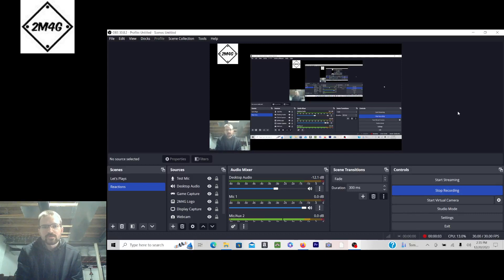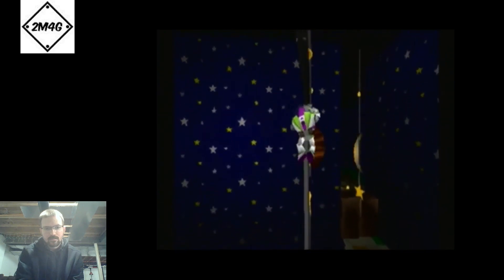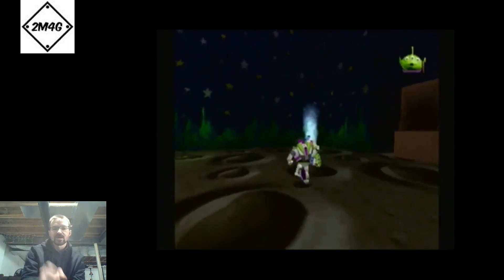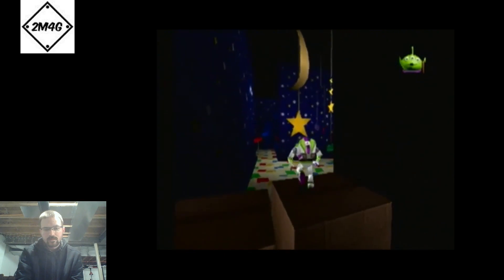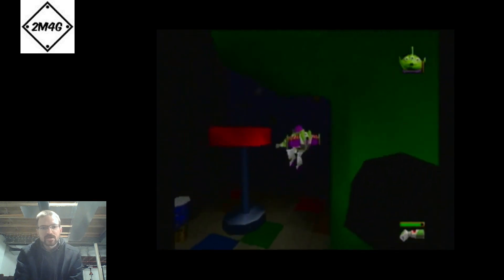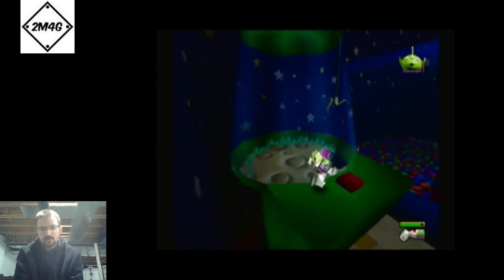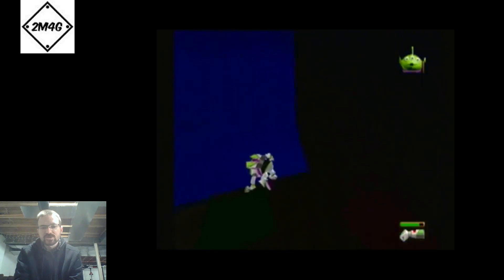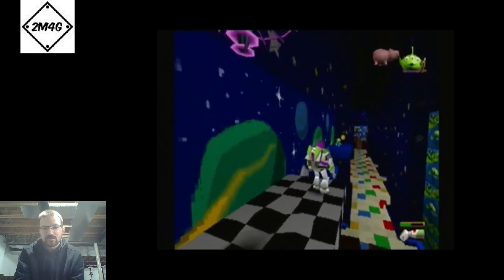GW22 Reacts Episode 13: Toy Story 2 100% Al's Space Land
Welcome back to GW22 Reacts! Today, I am reacting to episode 6 of Toy Story 2! Let's watch and react together!